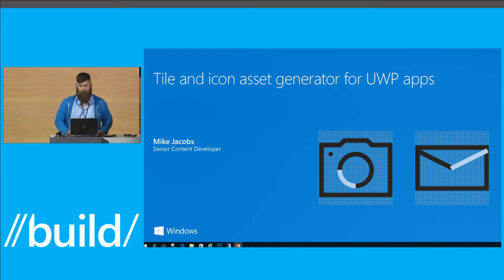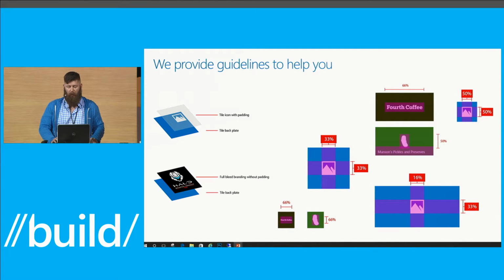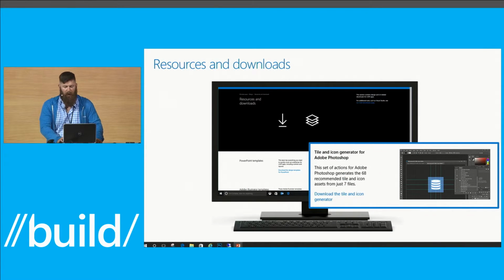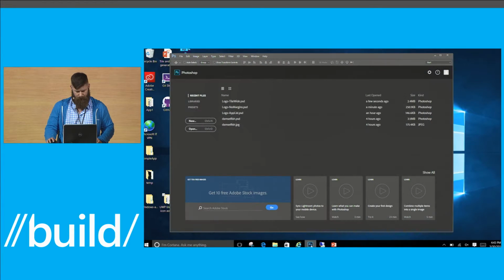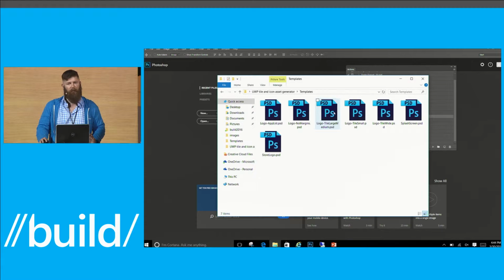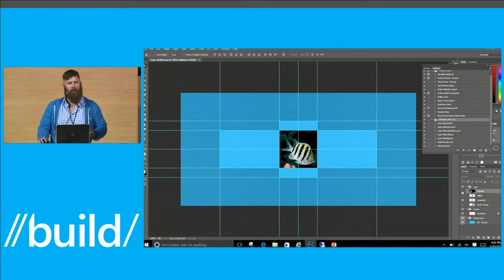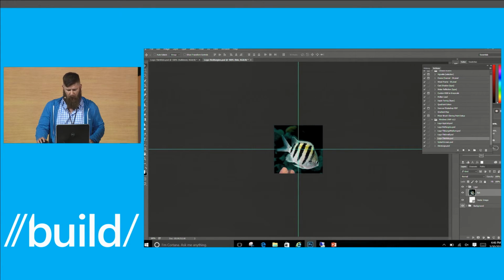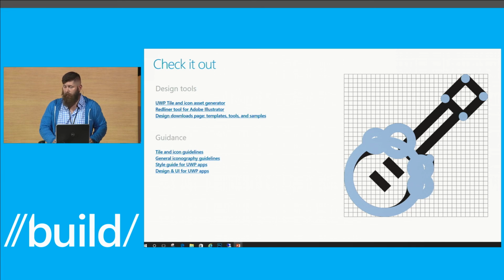Build 2016 Title and Icon Generator Demo